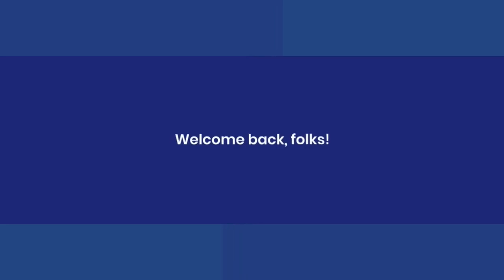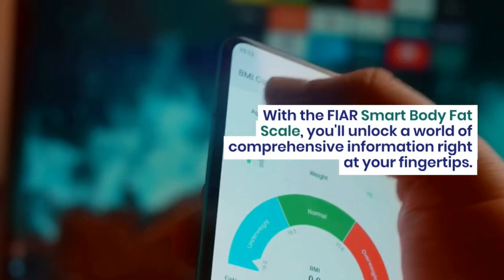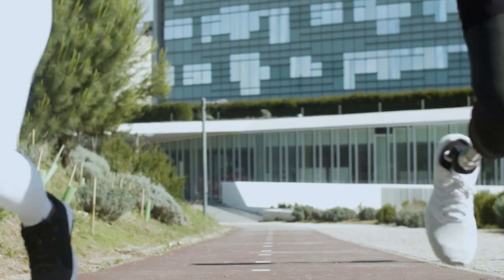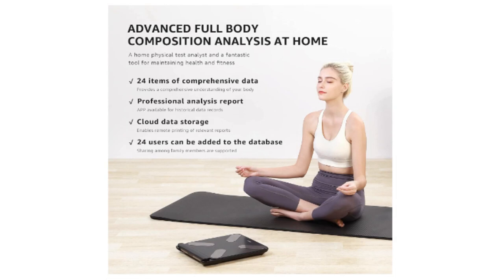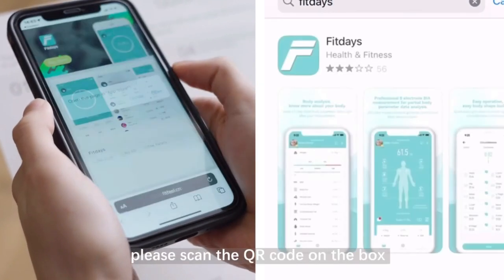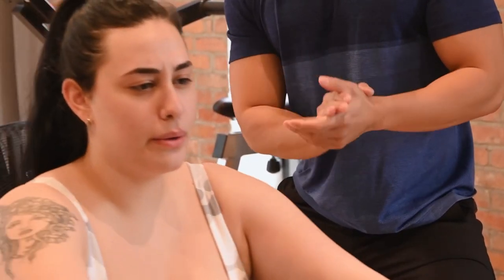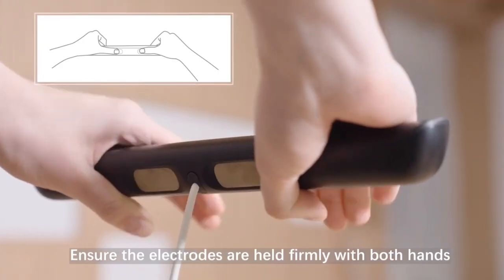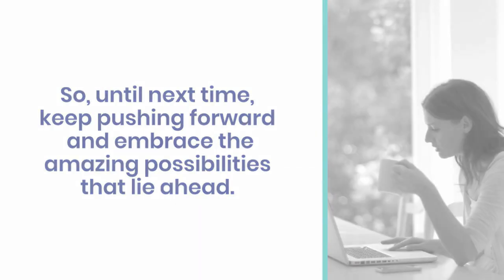Unlock Your Potencial with the FIAR Smart Body Fat Scale Your Journey to Health and Transformation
✅ FIAR Smart Body Fat Scale - Digital Weight Scales & Body Analyzer,24 Body Composition Metrics BMI, Muscle, Body Composition Monitors with App Sync with Bluetooth, 400 lb.

Are you ready to embark on a transformative journey to a healthier, fitter you? Look no further than the FIAR Smart Body Fat Scale! In this comprehensive review, we dive deep into the incredible features and benefits of this cutting-edge smart scale that goes beyond just measuring your weight.

With its advanced technology, the FIAR Smart Body Fat Scale provides you with accurate and detailed body composition metrics, including BMI, muscle mass, and body fat percentage. Say goodbye to estimations based on age and gender - this scale directly measures your limbs and trunk, ensuring precise and comprehensive results.

Imagine the convenience of instantly seeing your body measurements on the LED screen located right on the handle. No more bending down or squinting at tiny numbers. You'll have immediate access to key indicators like body weight, body fat rate, and muscle rate, with fingertip heart rate detection also available.

But what sets the FIAR Smart Body Fat Scale apart is its reliability. The key data it provides has been benchmarked against the industry gold standard, the DEXA. With a correlation value exceeding 0.97, you can trust that the measurements are professional and accurate, giving you a true understanding of your body composition.

And it doesn't stop there! This smart scale offers a total of 24 comprehensive indicators, giving you a complete picture of your body's health. From body mass index to subcutaneous fat, water in the body to protein and bone mass, you'll have all the information you need to make informed decisions about your fitness journey.

But the benefits don't end with the scale itself. The FIAR Smart Body Fat Scale comes with a user-friendly app that provides lucid and professional analysis reports. Dive deeper into your data, compare and analyze your progress over time, and even monitor changes on a daily basis with the "Athlete Mode." Plus, you can save your data securely on the cloud and easily share reports with your healthcare provider or personal trainer.

Don't miss out on this opportunity to transform your health and unlock your full potential. Whether you're starting your weight loss journey, striving for muscle gain, or simply aiming for a healthier lifestyle, the FIAR Smart Body Fat Scale is your trusted companion.

It's time to embrace the power of technology and achieve the body you've always dreamed of!

Together, let's make every step count on our journey to a better tomorrow.

"Unlock Your Potential with the FIAR Smart Body Fat Scale - Your Journey to Health and Transformation Begins Now!"
00:00 Welcome
00:30 Presentation
01:00  Main features
01:30  Fiar Smart Scale App Sync
02:00  Analisys start
03:30  Dual Frequency Accurate Component
04:50  User cases
05:30 Group of Users
06:00 Testimonials link
06:30 Users Overview
07:15 Final instructions